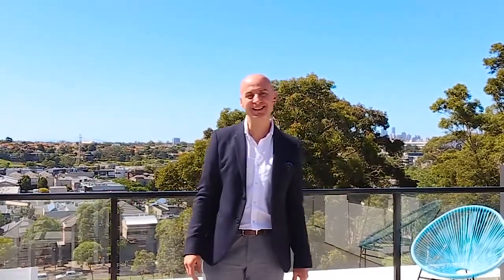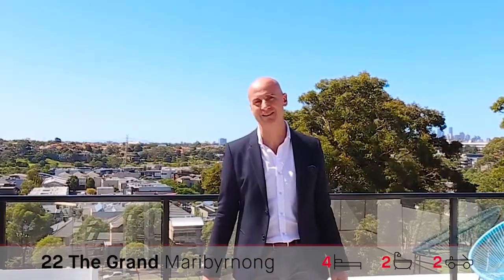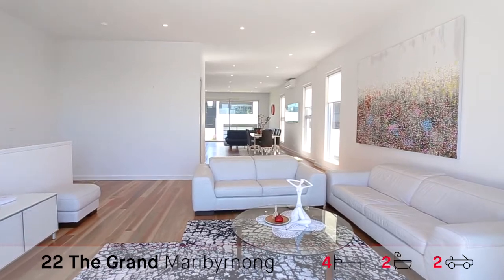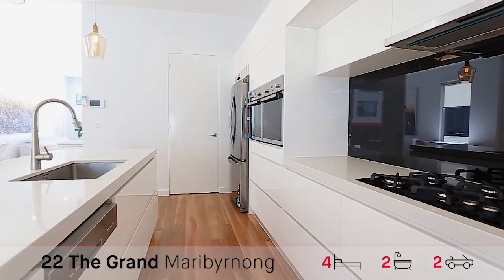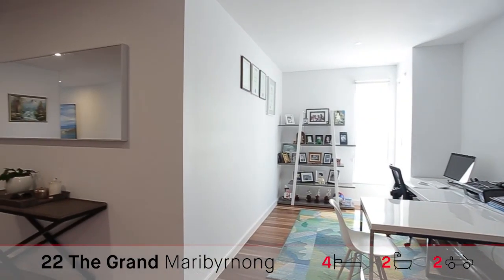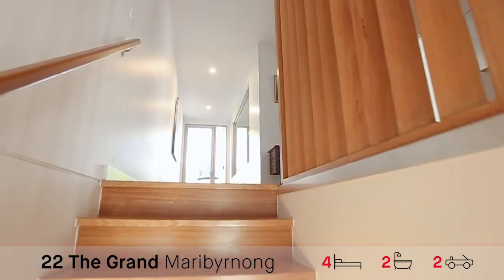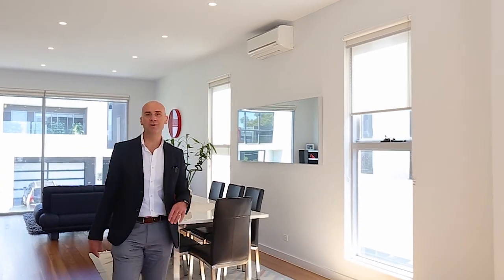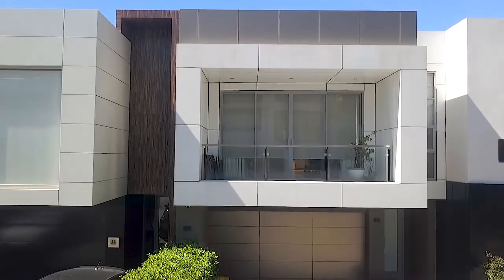Property Video 22 The Grand, Maribyrnong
A Grand Home
Positioned in the heart of Maribyrnong's prestigious Edgewater Estate, is a home that offers the ultimate riverside lifestyle, with breathtaking views of the city and parkland surrounds.

Opulence and contemporary space, this grand home is set over 3 levels, ground level consists of a double garage, large open study bedroom with BIR and split system and a stunning master suite with huge mirrored BIR plus a walk behind robe tiled floor to ceiling en-suite with over-sized shower and balcony overlooking parklands.

The Lower level has an additional 2 bedrooms both with split systems and BIR, another stunning bathroom with large shower and beautiful stand alone bath plus his and hers sinks, large family laundry, and a huge lounge area over looking the large alfresco court yard and beyond to the Maribyrnong river.

The upper level is the heart of the home with a vast open plan dining kitchen and living area extended by an huge terrace including built-in BBQ kitchen, with views to the city and overlooking the maribyrnong river. The gourmet kitchen with quality appliances, plumbed-in refrigerator, beautifully appointed stone counters huge walk in pantry and an abundance of storage flows effortlessly into the dining and family living rooms.

Conveniently positioned a short stroll to Maribyrnong River, Highpoint Shopping Centre plus close approximate to Flemington Racecourse, parks, schools and public transport. Minutes to Ascot Vale and Moonee Ponds shopping and entertainment precincts and only 8kms to Melbourne CBD. This grand lifestyle is waiting for you.

Inspection by private appointment.